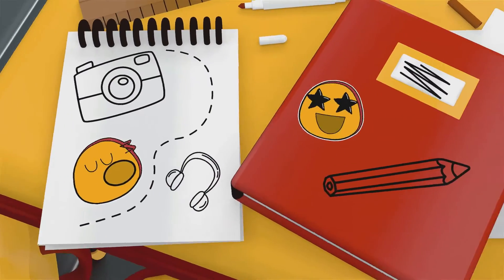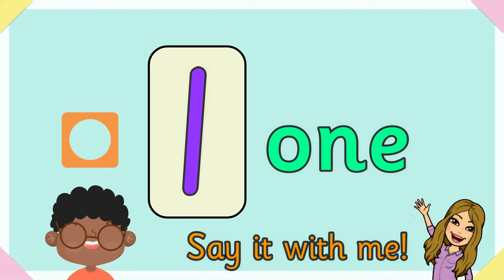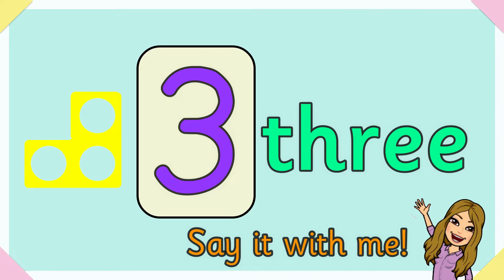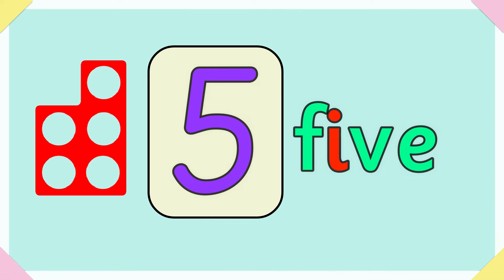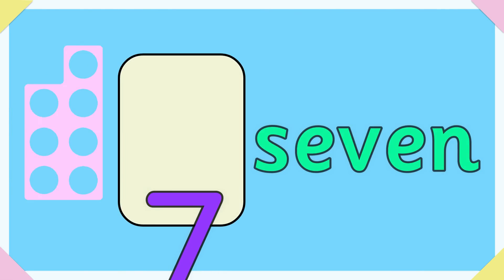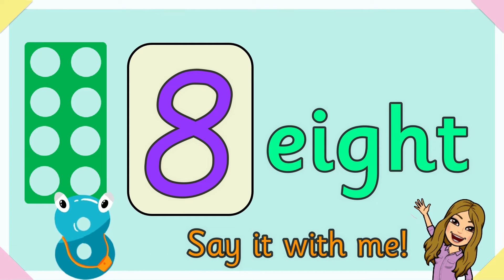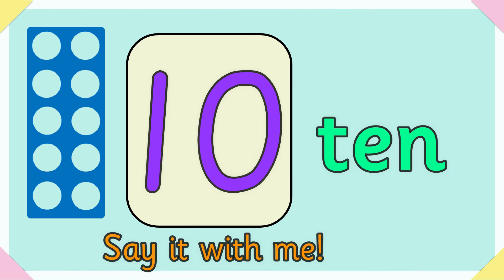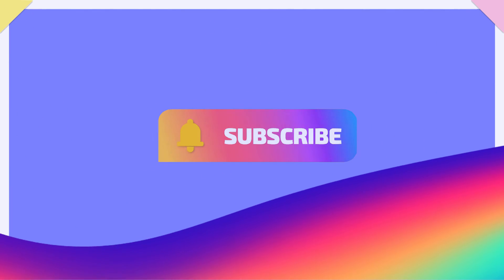LEARN TO SPELL NUMBERS 0-10 with Rhymes! How to Spell 0-10 in Words | Miss Ellis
This video teachers you how to spell the numbers 0 to 10 in words. The use of rhymes will really hope your child learn how to spell the number 0-10. This video also uses numicon pieces to help children recognise the numbers too. Spelling 0-10 will be much easier if you watch this video!

📚 Did you know Miss Ellis has a channel dedicated to stories and poems called Love2Read with Miss Ellis? 📚

☕️ If you enjoy Love2Learnwith Miss Ellis, you can show your support by buying her a coffee ☕️💕